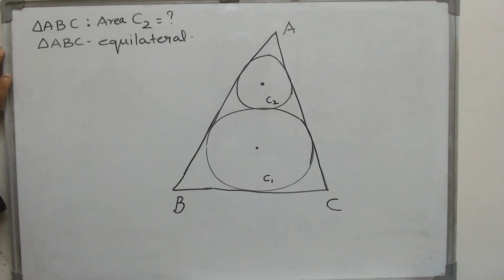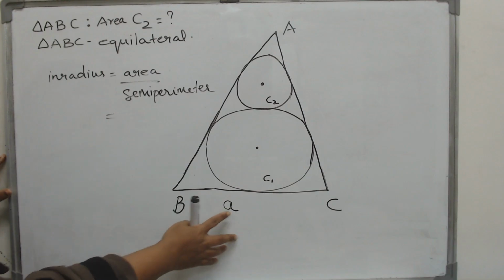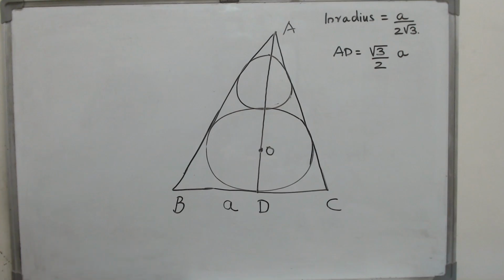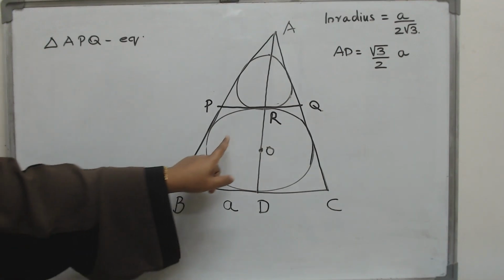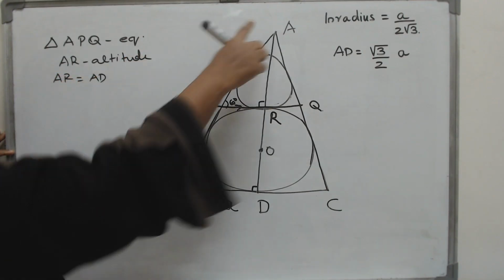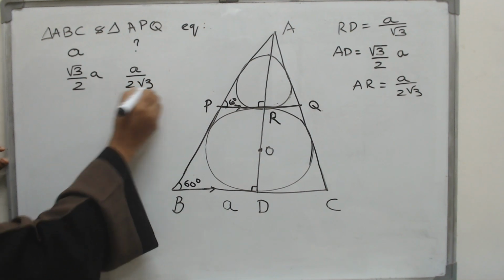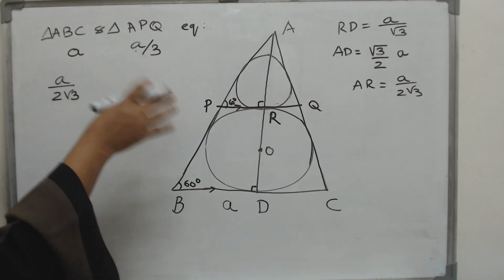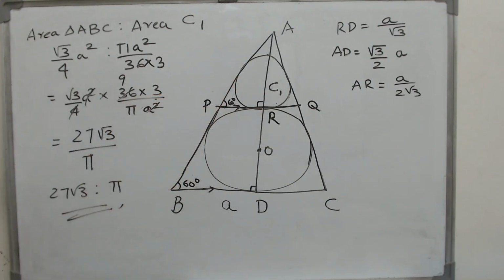GMAT : Properties of altitude/incircle of equilateral triangles